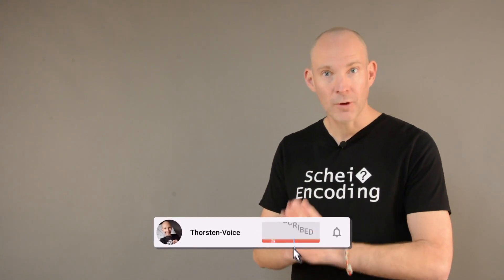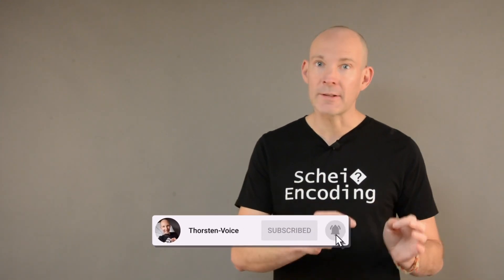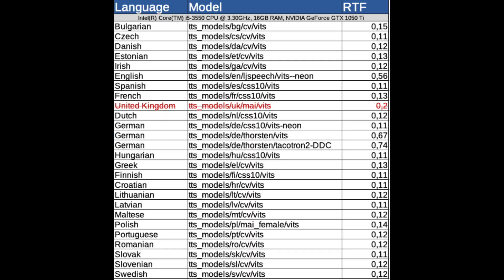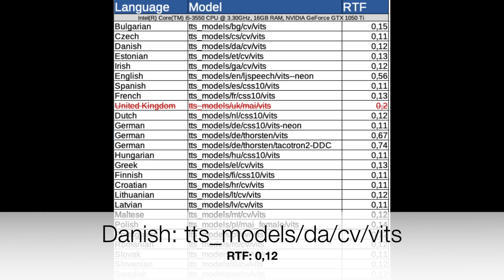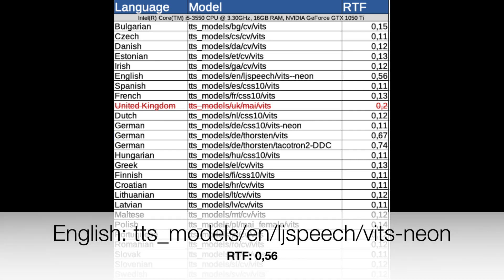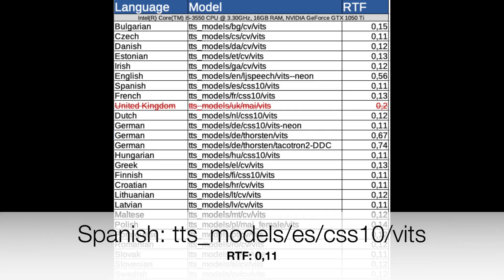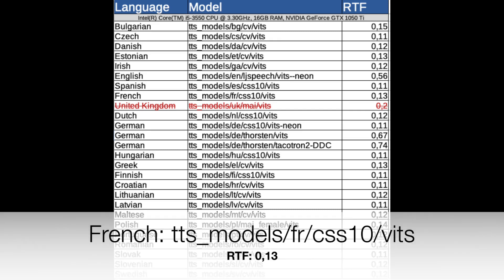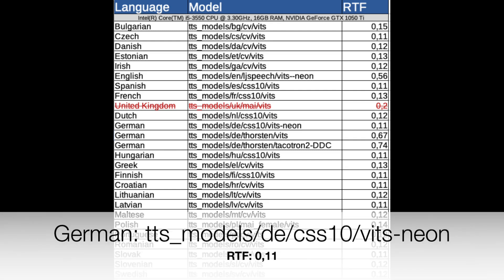Cool european 🇪🇺 Text to Speech voice samples with Coqui TTS.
Audio samples of high quality european text to speech voices generated with Coqui TTS. Version 0.9 brought 25 (!!!) new european TTS voice models. In this video i've synthesized all models with the following reference phrase

"Good morning, this phrase is the reference, to compare several available and free TTS or T T S models. I am curious on the result."

Samples has been synthesized on my Linux Desktop-PC.
Intel Core i5, 3,3GHz, 16GB RAM, NVIDIA GeForce GTX 1050 Ti.

00:00 Intro
00:55 Thanks for being part of my youtube voice tech community
01:44 The reference phrase
02:32 Bulgarian
02:43 Czech
02:50 Danish
03:00 Estonian
03:07 Irish
03:18 English
03:29 Spanish
03:40 French
03:47 Dutch
03:57 German
04:31 Hungarian
04:39 Greek
04:48 Finnish
04:58 Croatian
05:06 Lithuanian
05:16 Latvian
05:27 Maltese
05:36 Polish
05:44 Portuguese
05:53 Romanian
06:02 Slovak
06:12 Slovenian
06:19 Swedish